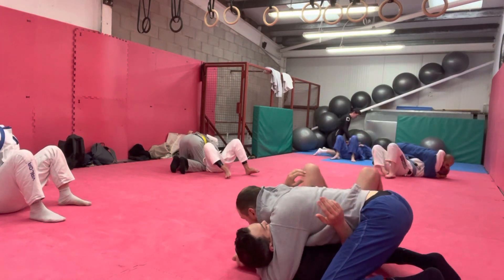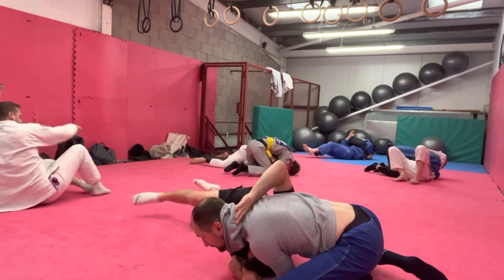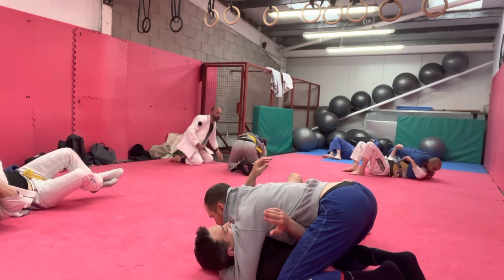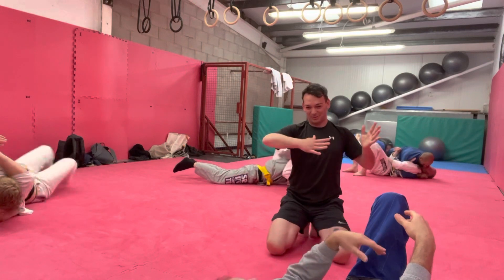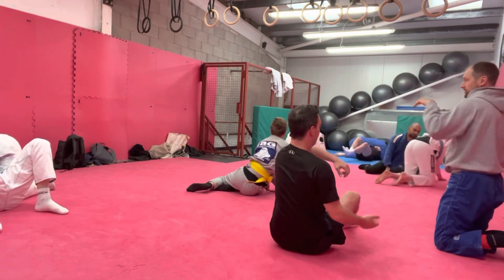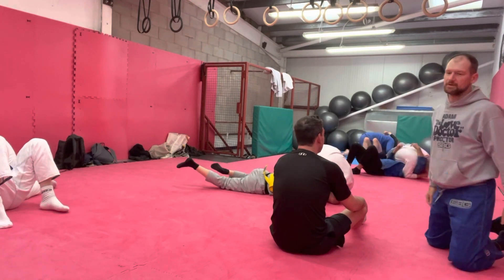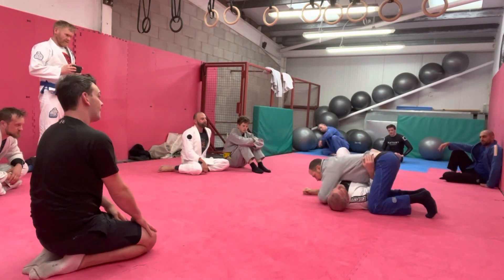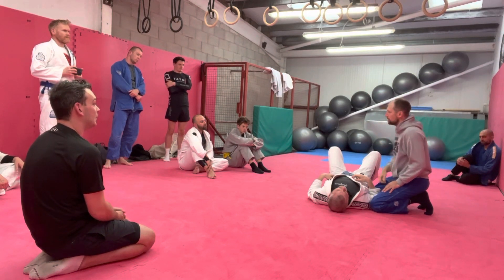When your pendulum does not work, bridge. When your bridge does not work, pendulum